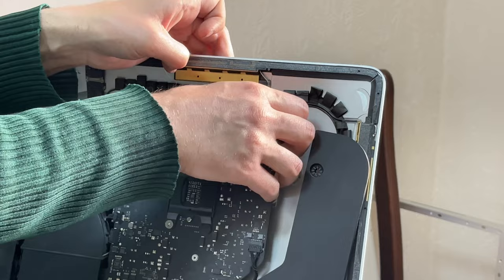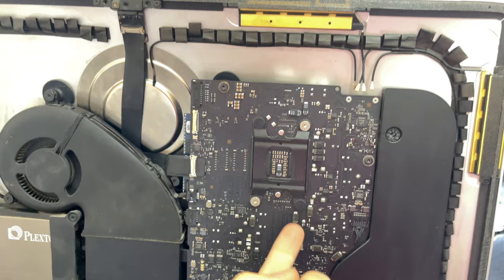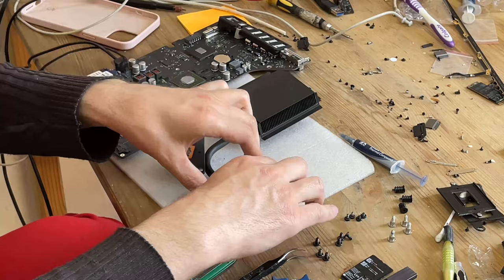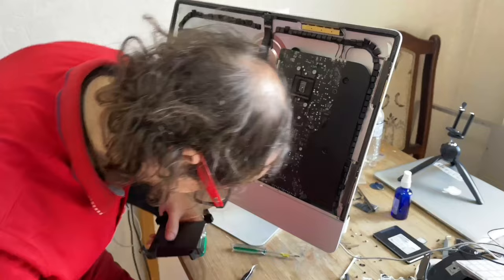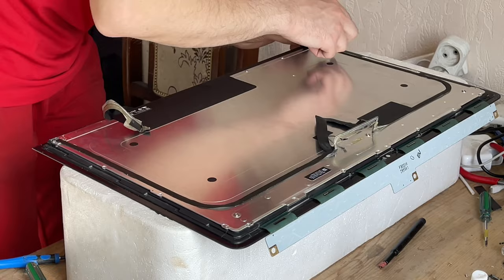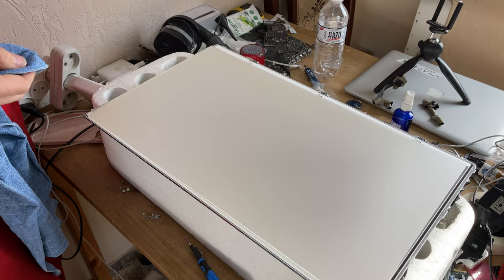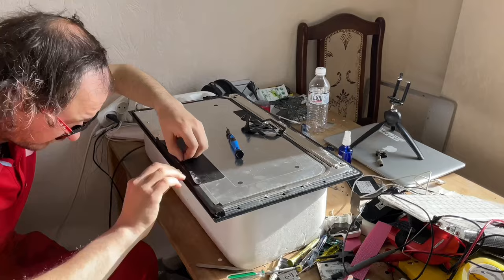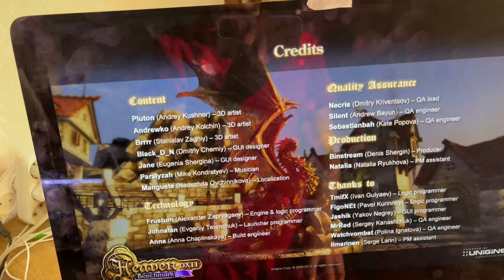Eng. Typical Fault iMac 21 Late 2012 A1418 Black Screen , no image , cleaning the Matrix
If you have a personal question about repairs and help and you want to write to us in What's app for a voluntary donation, I will definitely answer you after sending a screenshot of the donation to the kiwi wallet
Your voluntary donations will go to the development of the channel for the purchase of equipment for repairs !